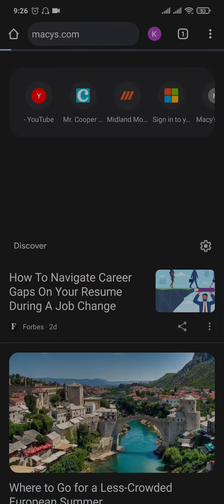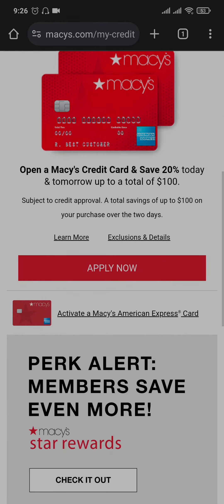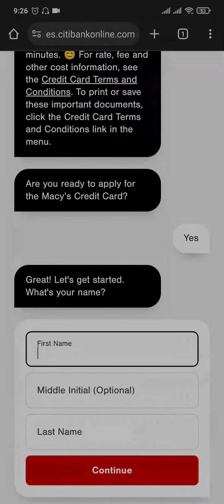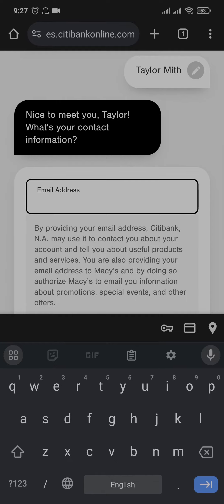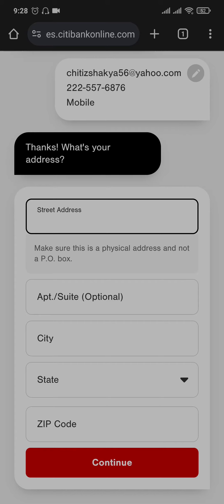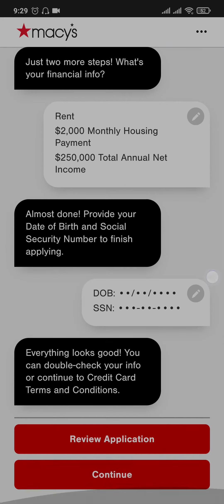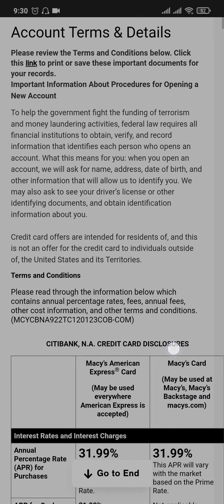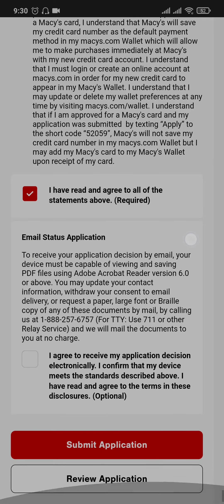How To Apply Macy's Credit Card Online 2024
How to apply for macy's credit card online? In this tutorial, discover the seamless process of applying for a Macy's Credit Card online. Unravel the convenience of accessing exclusive perks, rewards, and discounts with just a few clicks from the comfort of your home. Learn how to navigate the online application system effortlessly and gain insights into the benefits awaiting Macy's cardholders. Whether you're a seasoned online shopper or a first-time applicant, this guide will equip you with the knowledge to embark on your Macy's credit journey with confidence.